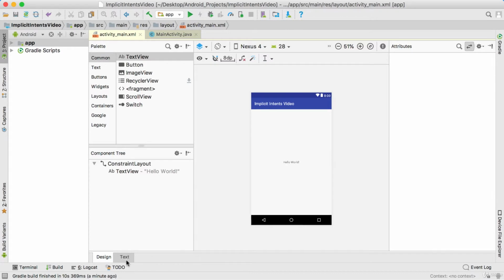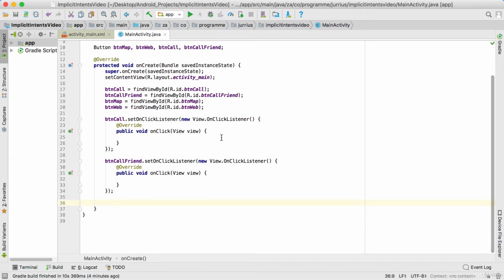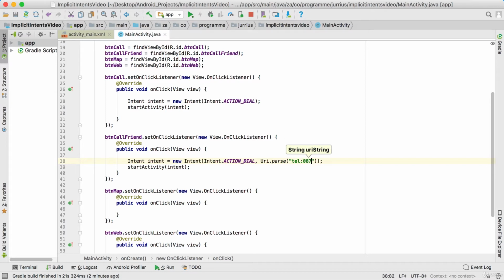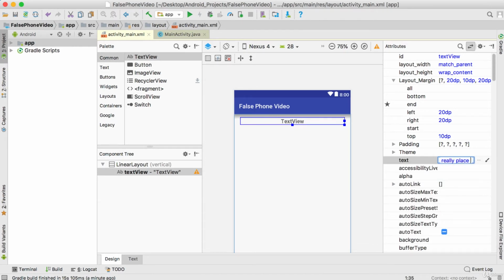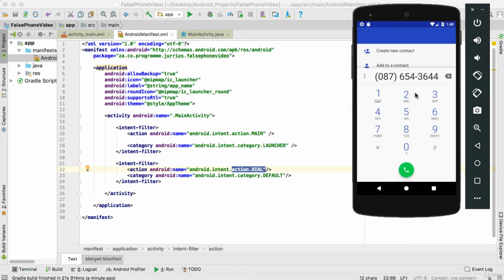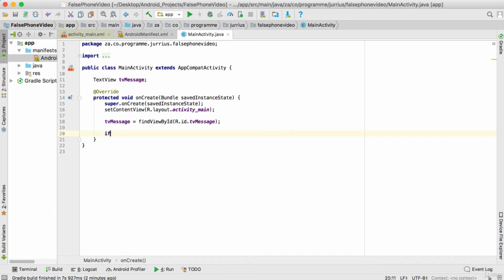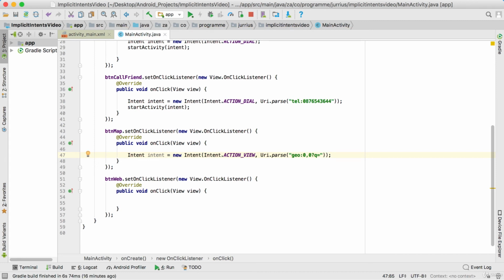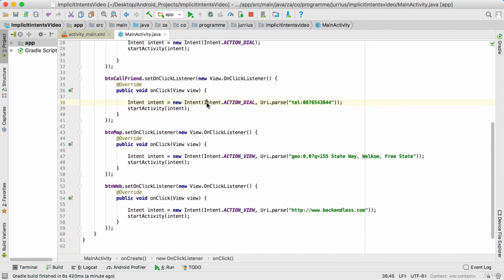38 Implicit Intents | Learn Android Application Development